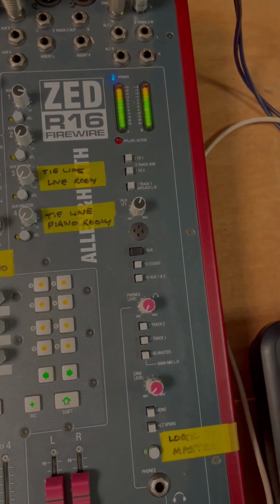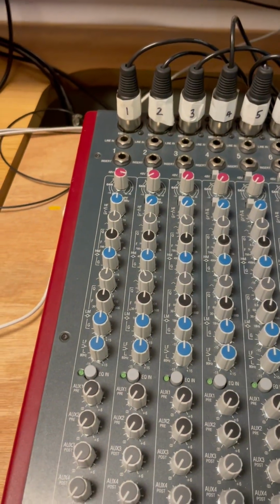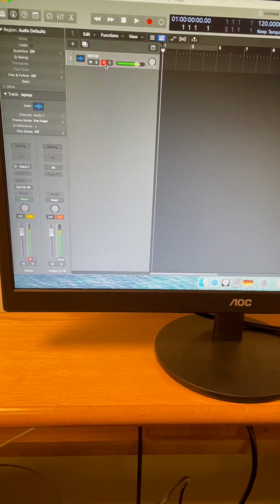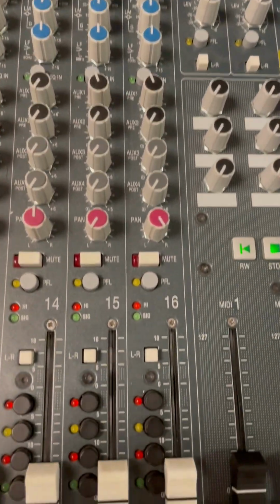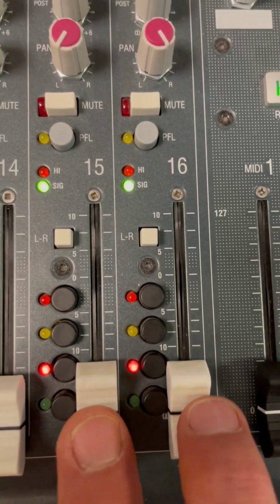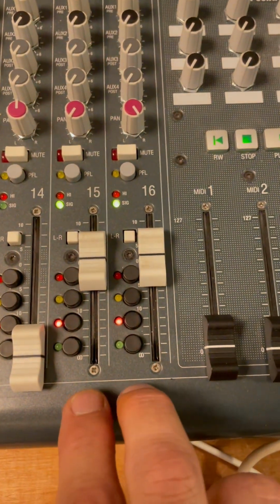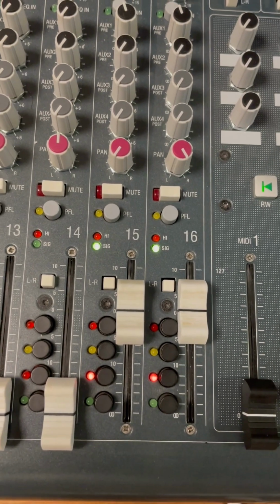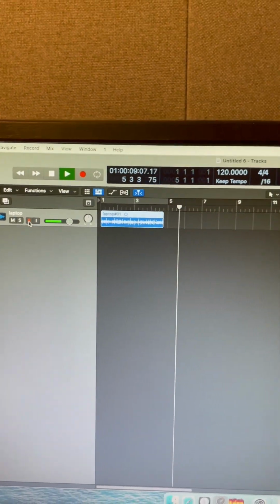2 Setting up and recording mic signal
A short tutorial video on setting up and recording a Mic signal